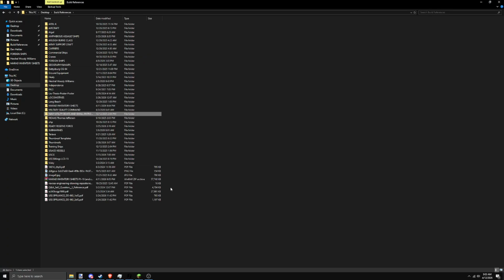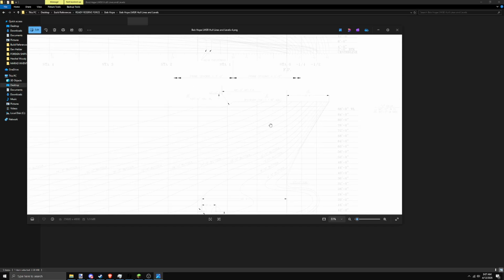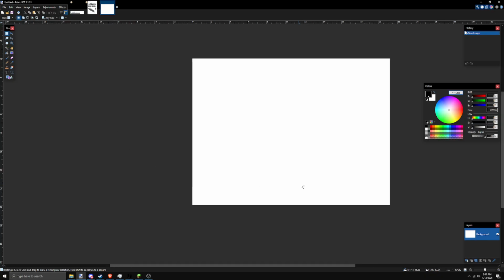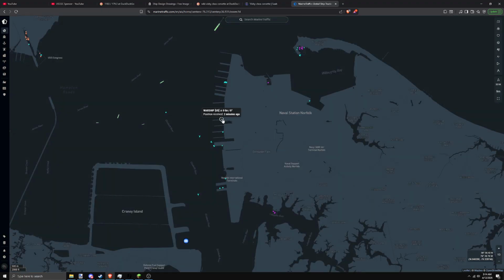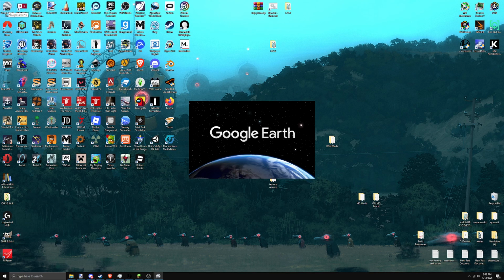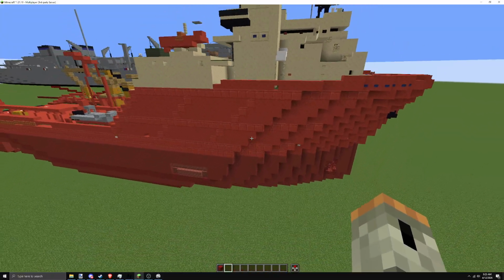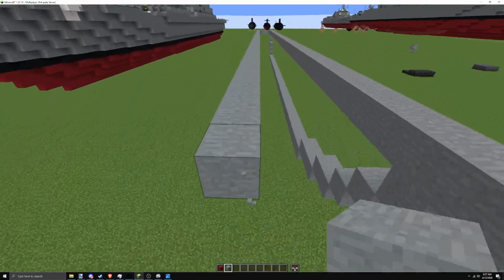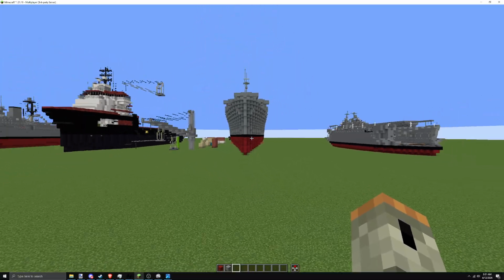Minecraft | Bob0831's Guide to How I Build Ships